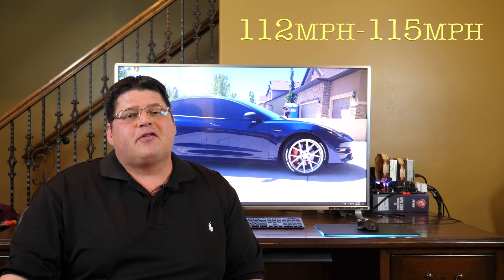Model 3P State of charge vs. acceleration test!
Hey everyone...took some time but here is a test of a Model 3 Performance with consideration of state of charge (SOC) vs. acceleration and how lower SOCs affect acceleration.

Here are the 0-60mph times WITH rollout calculated by my Draggy.
SOC .  Time
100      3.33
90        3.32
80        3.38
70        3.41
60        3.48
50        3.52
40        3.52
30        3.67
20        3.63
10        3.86